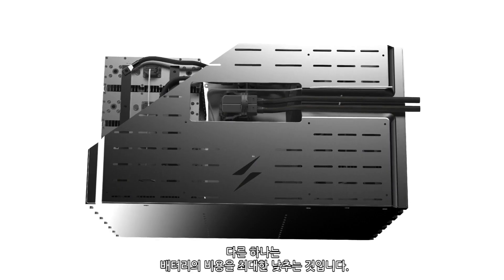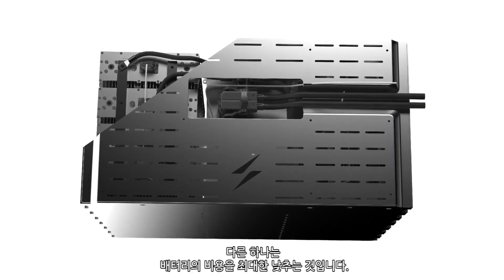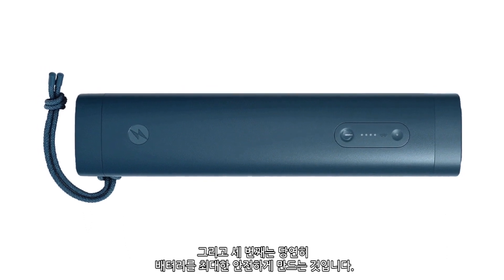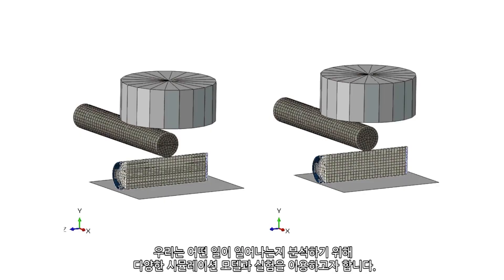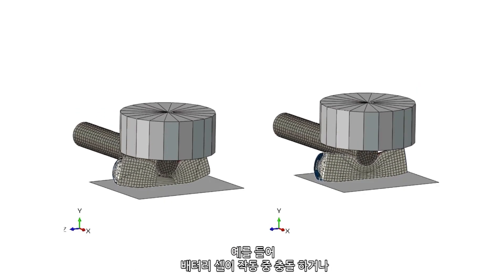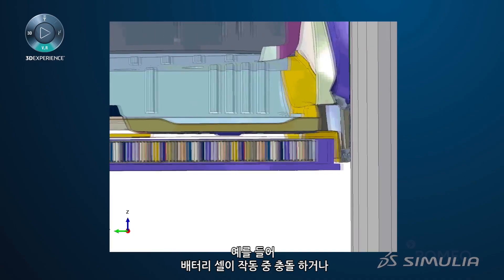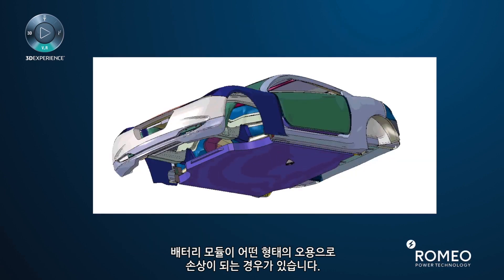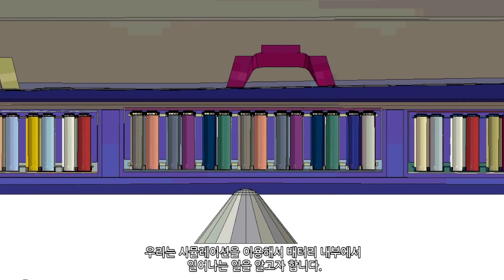Romeo Power(로미오 파워) 사례_설계/해석 모델을 통한 전기차 배터리 성능 최적화(Abaqus)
오늘날 배터리 산업의 과제는 강력한 성능의 배터리를 더 가볍고 안전하게, 그리고 비용 효율적으로 만드는 것입니다. 시뮬리아 Abaqus(아바쿠스)를 통한 전기차 배터리 성능을 최적화한 사례를 소개합니다.

Romeo Power(로미오 파워 미국 캘리포니아에 본사를 두고 있으며, 2016년 테슬라와 스페이스X 엔지니어들이 설립한 배터리팩 기업입니다.

"우리는 시뮬레이션을 통해, 배터리 내부에서 일어나는 일을 알고자 합니다. Abaqus를 통해 충격 진동, 충돌과 같은 다양한 형태의 하중이 작용할 때 파손이나 손상을 예측할 수 있었습니다" - Saeid Emami, Technical Specialist, Romeo Power

▶[온디맨드 웨비나 보기]
전기차 에너지 효율 향상을 위한 차세대 엔지니어링 혁신 전략